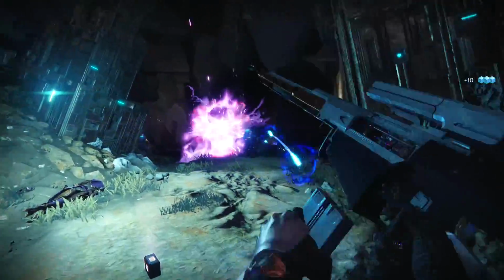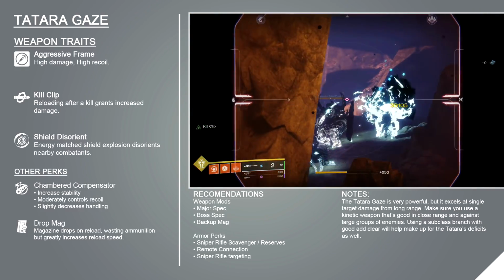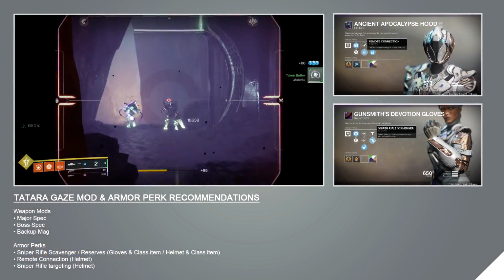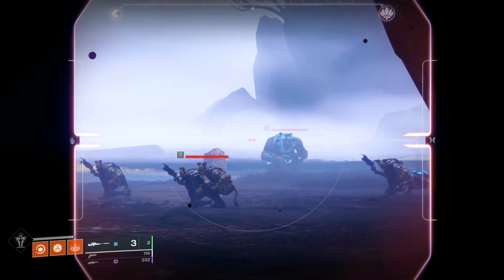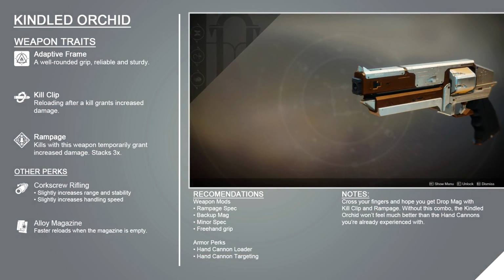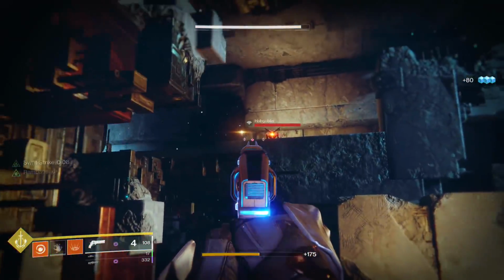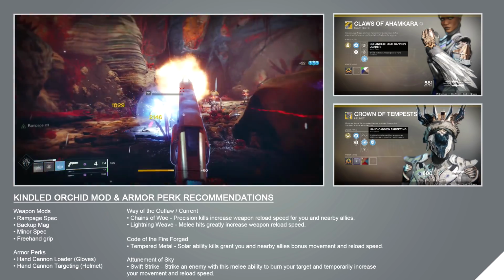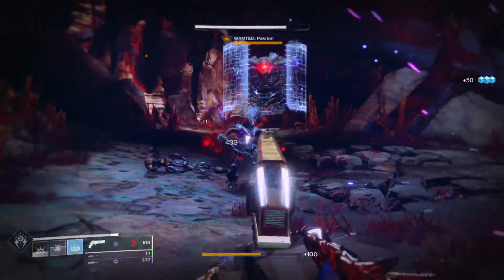DESTINY 2 (PC) - Between the Eyes (Black Armory Tatara Gaze & Kindled Orchid)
Rob goes over the Tatara Gaze and Kindled Orchid from the Gofannon forge. Let's see if these guns are worth grinding!

- Destiny 2 is an online-only multiplayer first-person shooter video game developed by Bungie and published by Activision. It was released for PlayStation 4 and Xbox One on September 6, 2017, followed by a Microsoft Windows version the following month. It is the sequel to 2014's Destiny and its subsequent expansions. Set in a "mythic science fiction" world, the game features a multiplayer "shared-world" environment with elements of role-playing games. Players assume the role of a Guardian, protectors of Earth's last safe city as they wield a power called Light to protect the Last City from different alien races. One of these races, the Cabal, lead by their emperor, Dominus Ghaul, infiltrate the Last City and strips all Guardians of their Light. The player sets out on a journey to regain their Light and find a way to defeat Ghaul and his Red Legion army and take back the Last City.